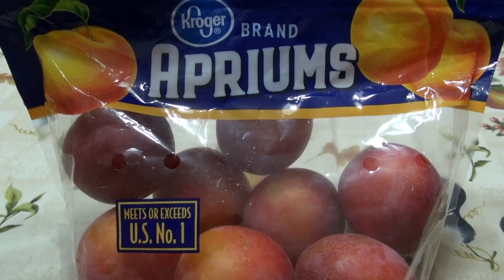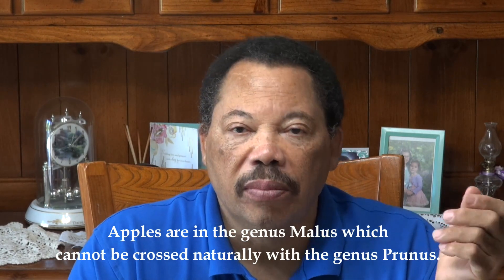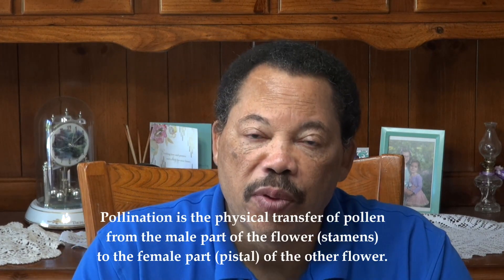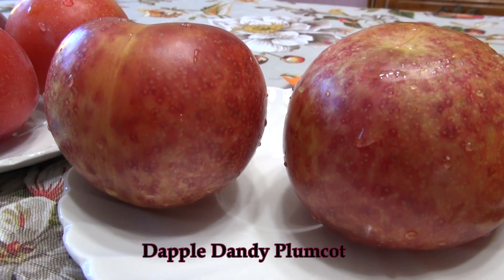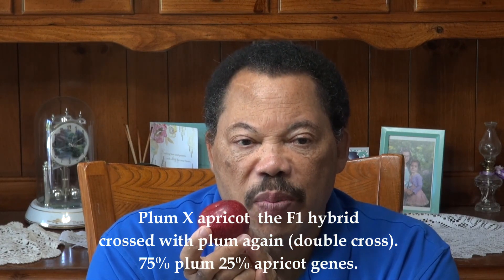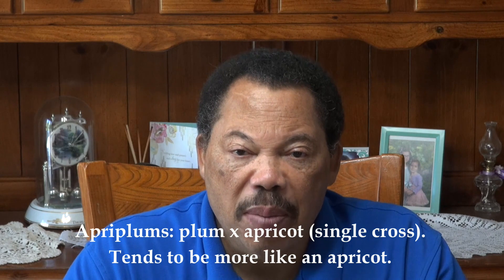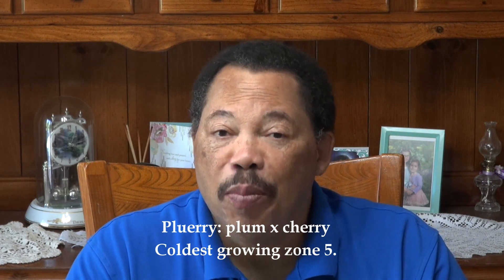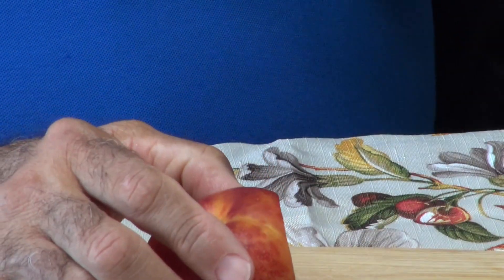Apriums Plumcots Apriplums and Whatever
What is the difference between
Apriums, Apriplums, Pluots and Plumcots  Preachcot and Pluerry?
What other interspecific hybrids are there?
Where they can be grown
What do they look and taste like?
Gary L. Heilig, Horticulture Educator (retired) for Michigan State University Extension provides an explanation.